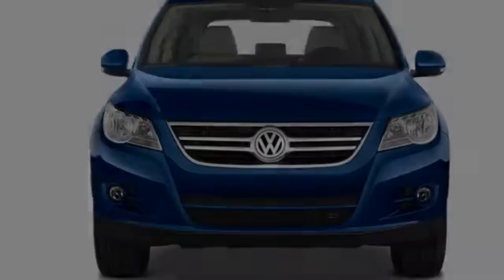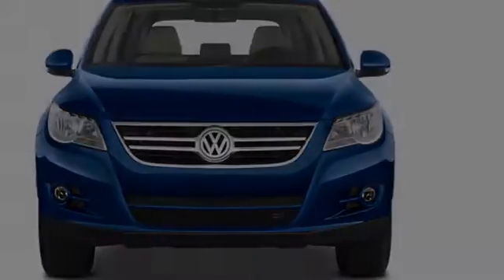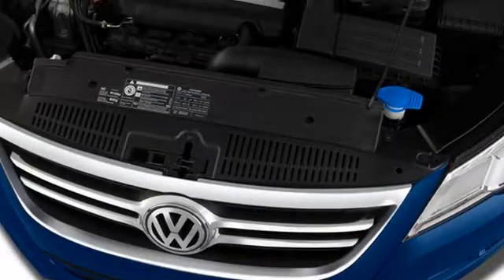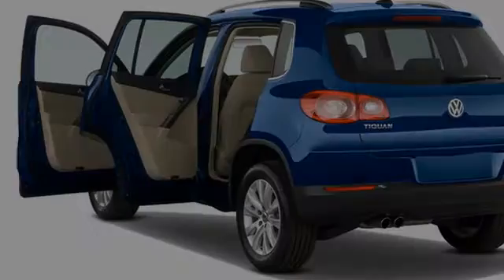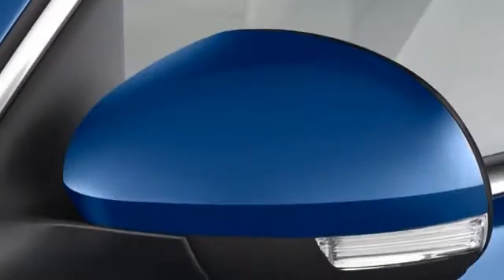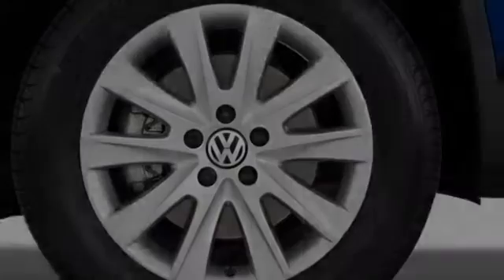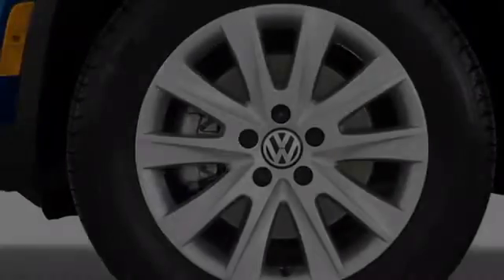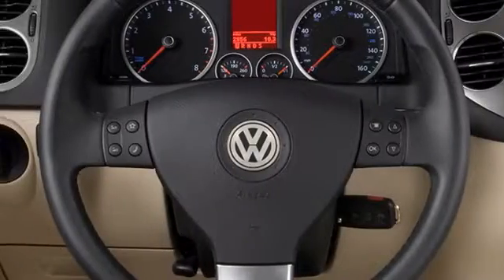2010 Volkswagen Tiguan